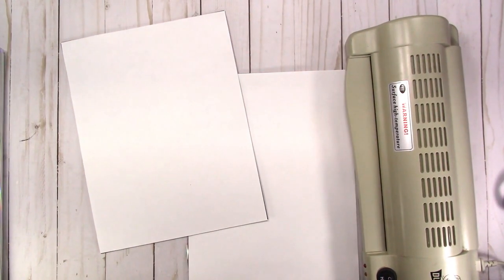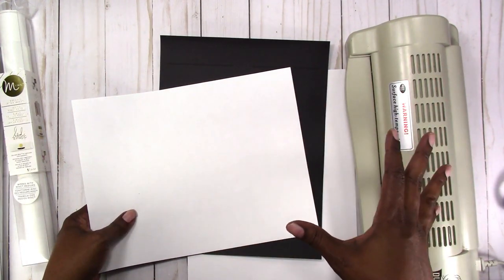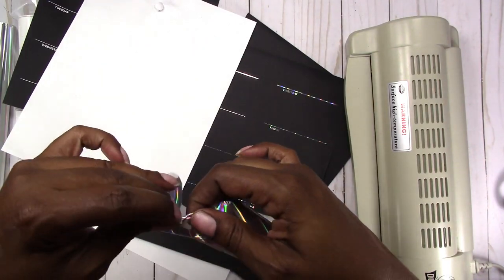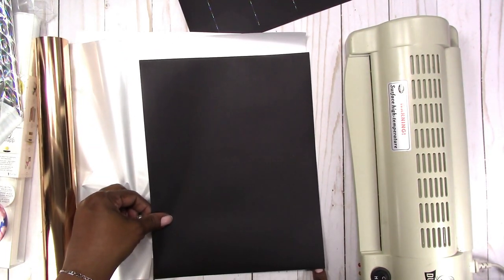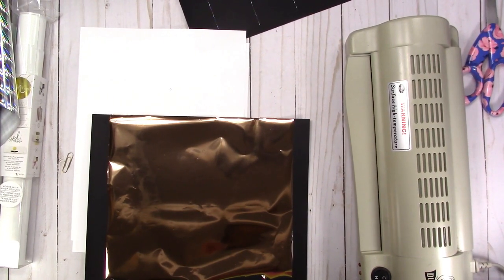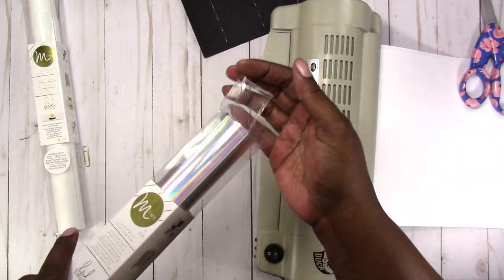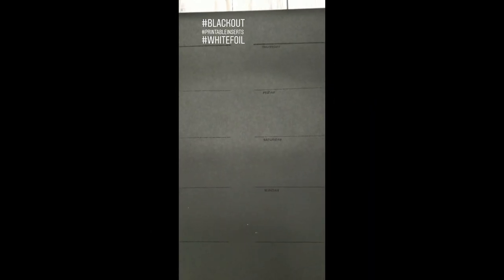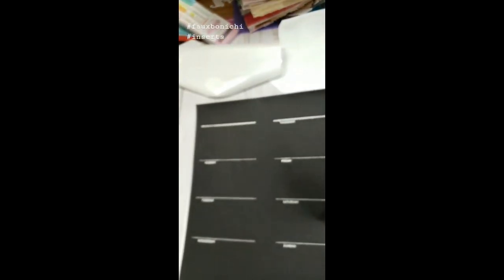How To Make DIY Black Paper Inserts for Blackout Planner Spreads | Scrapcraftastic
A little late night crafty experiment yields wonderful results! Here is how to create DIY black paper inserts for blackout planning.

Here's some reactive foil to try:

Rachelle